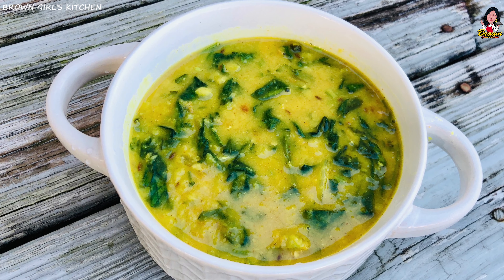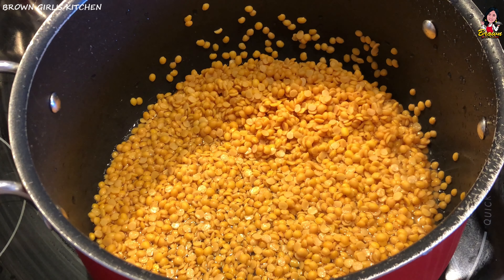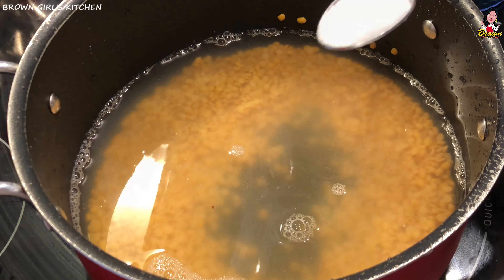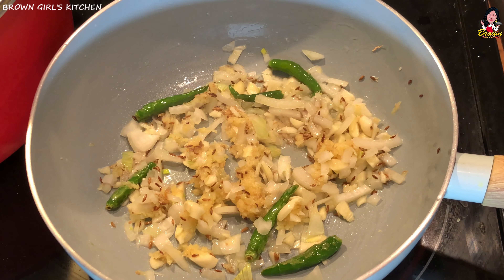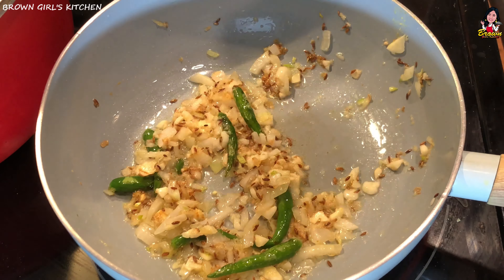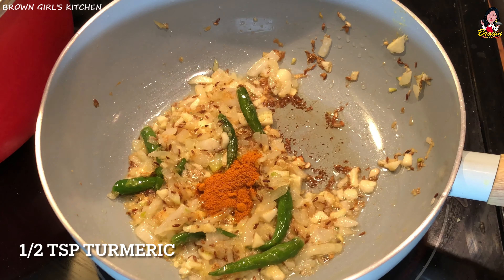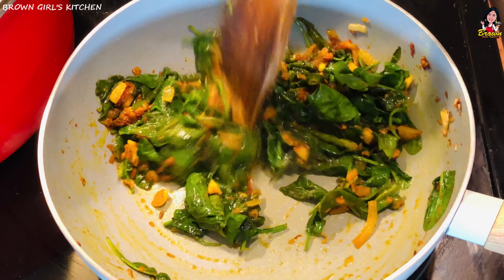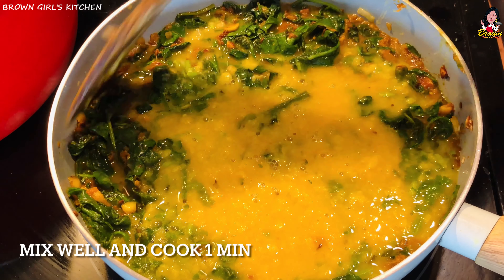Lentil Soup With Spinach | BEST LENTIL SOUP | Vegan Lentil Soup Recipe | Palak Dal Recipe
Lentil Soup made is Vegan and Gluten-free. With spinach, carrot and lots of warm spices, this soup is really hearty and health!!!

Welcome to Brown Girls Kitchen

LENTIL SOUP WITH SPINACH
Ingredients:
2 cups lentil ( i used yellow lentil,  you can use any lentil you have)
4 cups water
1 tsp salt
1/2 tsp turmeric
1/2 cup cilantro

2 tbsp oil
1 tsp cumin seed
6 whole green chili
1/4 cup chopped onion
1 tbsp garlic chopped
1 tbsp ginger chopped
1/2 tsp turmeric
1/2 tsp chili powder
4-5 cups spinach
1 tsp salt

this is soo good.